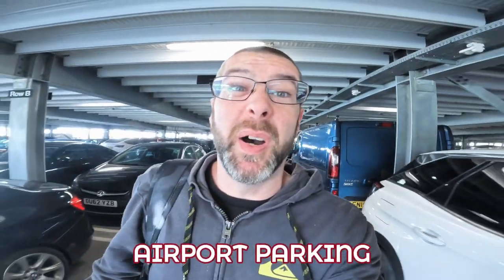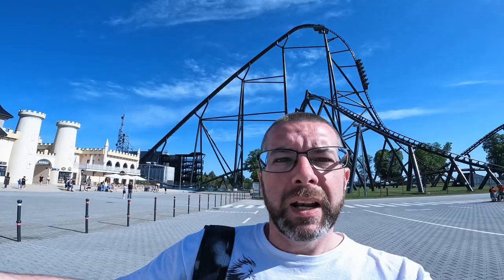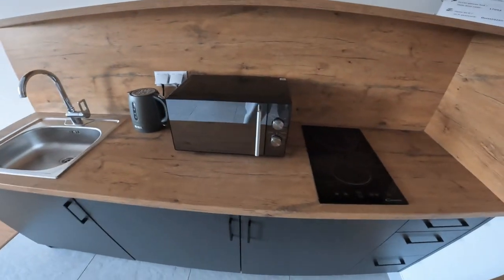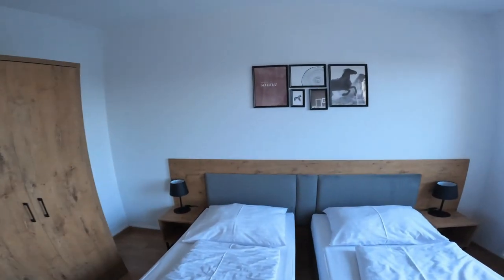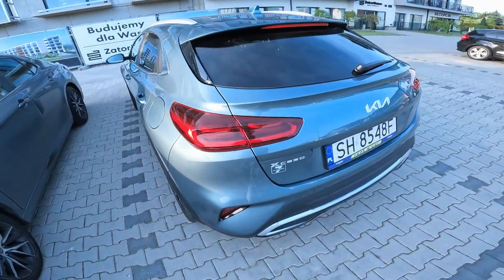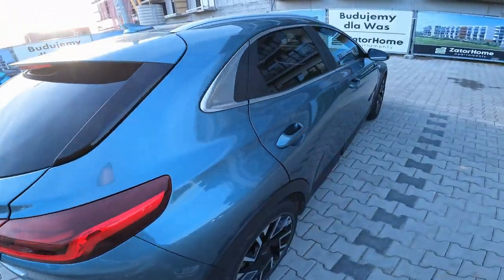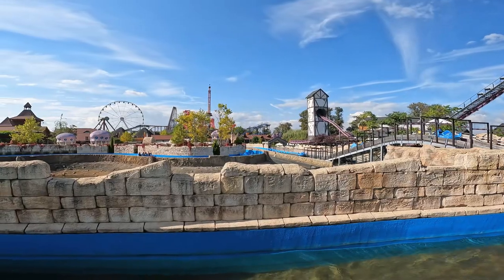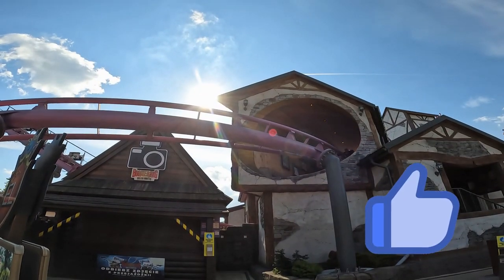Can You Visit ENERGYLANDIA On A Budget?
Energylandia in Zator, Poland, is the roller coaster capital of Europe, and as such has become something of a mecca for coaster enthusiasts seeking out the thrills of Zadra, Hyperion, Abyssus and more!

In my latest Budget Travel Guide, I take you on my Energylandia trip with me, breaking down all the costs as we go, including the really annoying ones like airport parking! Bringing you all the value of a travel vlog, in about a quarter of the time ;